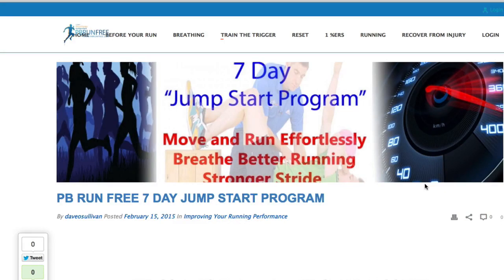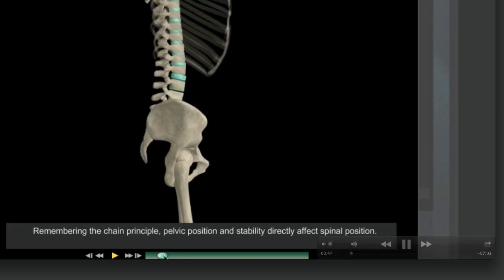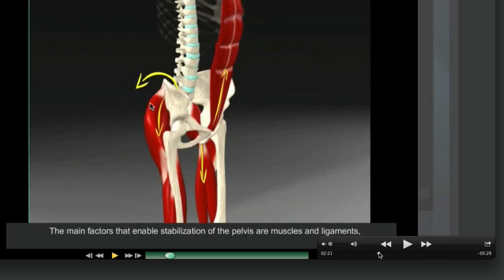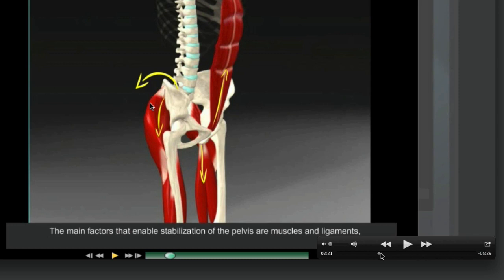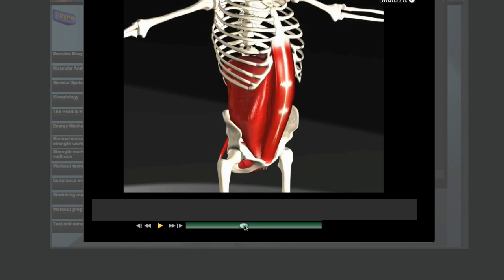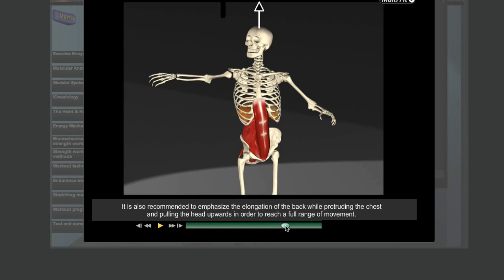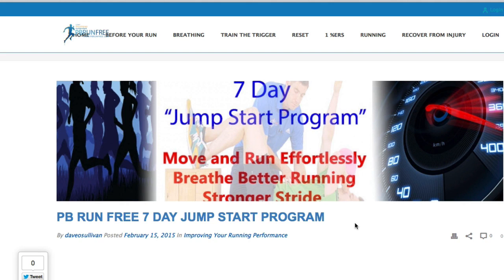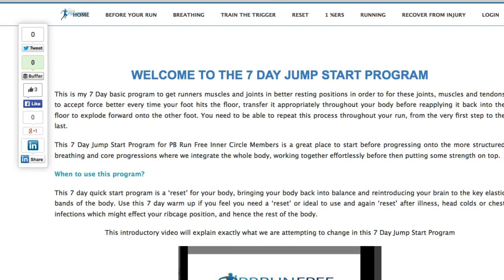The importance of breathing correctly for running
This video talks about the importance of breathing correctly for running. For More Information about PB Run Free and our exercises and methods, please